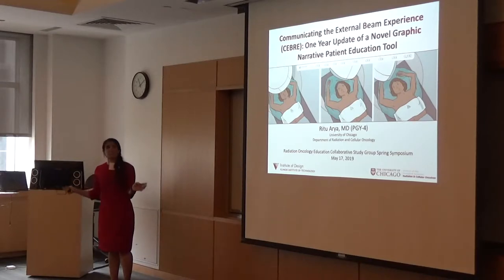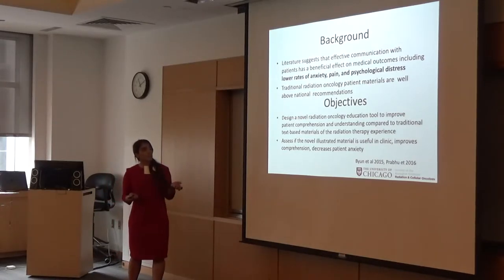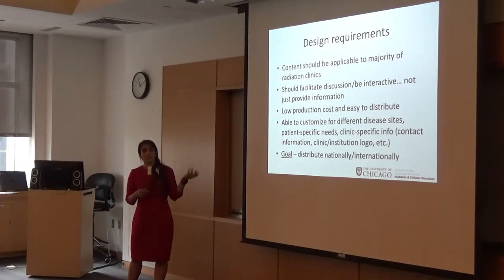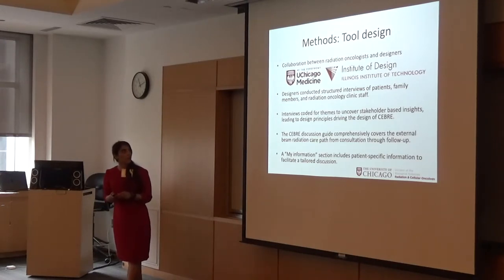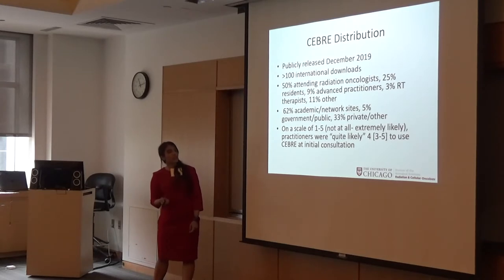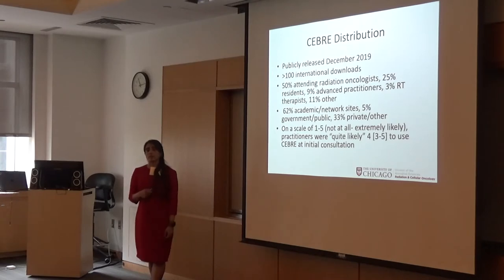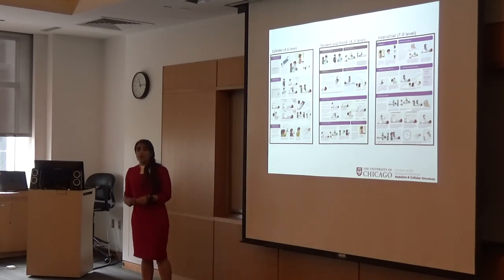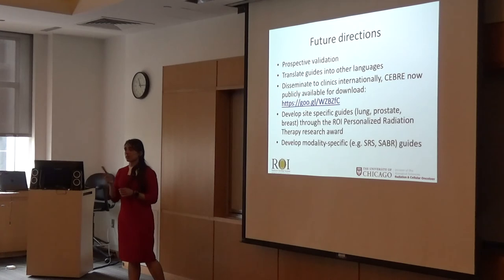ROECSG 2019 - "Communicating the External Beam Experience (CEBRE): One Year Update" Ritu Arya MD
"Communicating the External Beam Experience (CEBRE): One Year Update"
Ritu Arya MD

ROECSG Spring Symposium
Chicago, IL
May 17, 2019